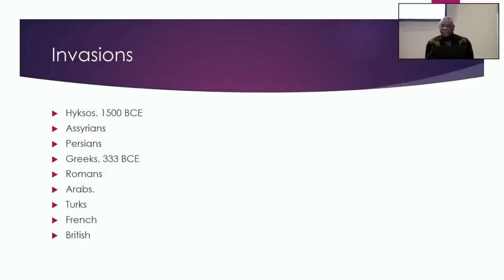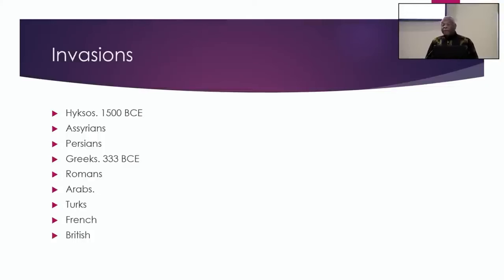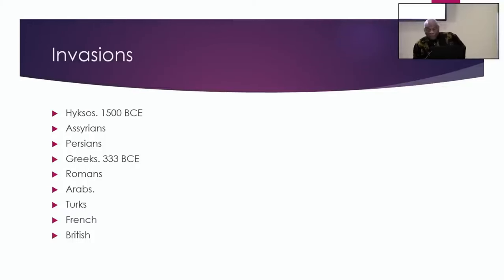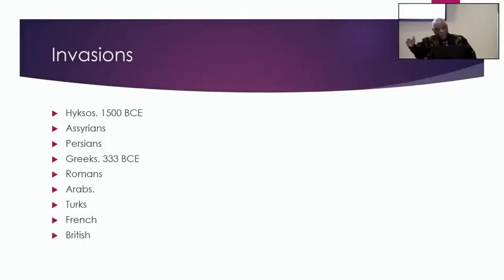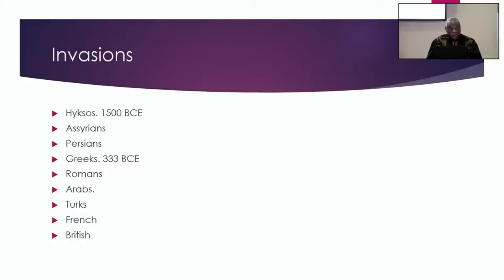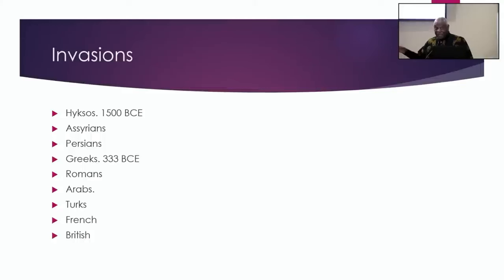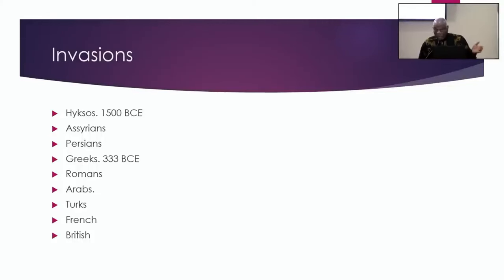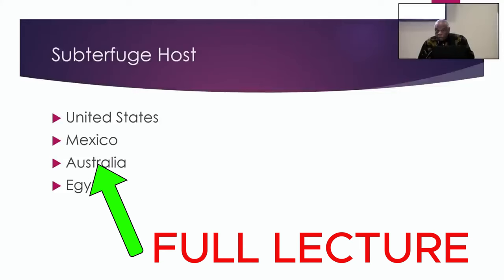Arabs Invade Black Ancient Egypt? Dr Molefi Kete Asante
Arabs Invade Black Ancient Egypt

Molefi Kete Asante explains the invasion of Arabs into Egypt. People often think that the Arabs were the ancient Egyptians because they currently occupy the modern area, but that may not be the facts when it comes to the origin of Ancient Egypt.